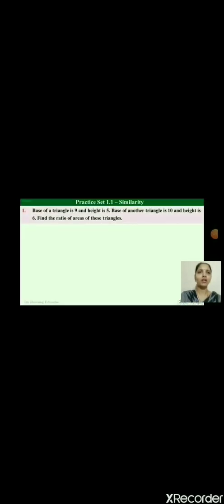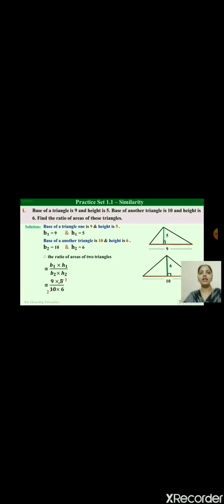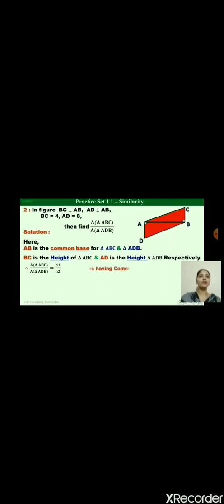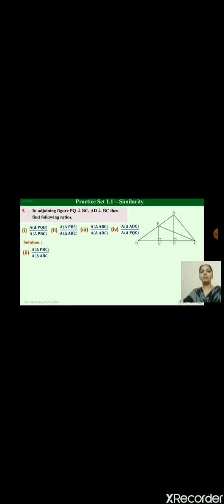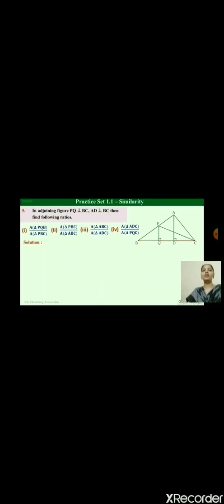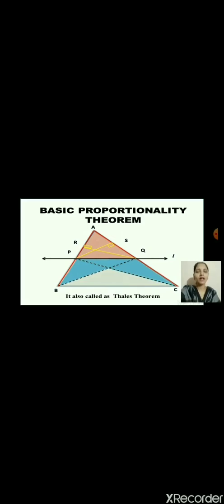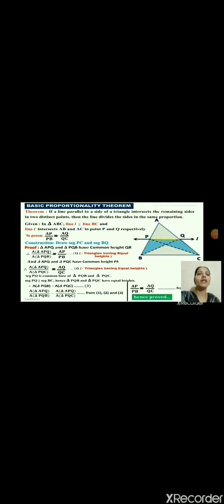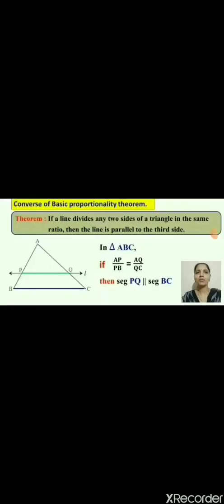Class 10 | Geometry : Chapter No 1 : Similarity : Part 2 | 18 April 2020